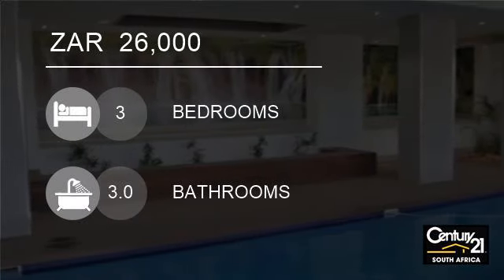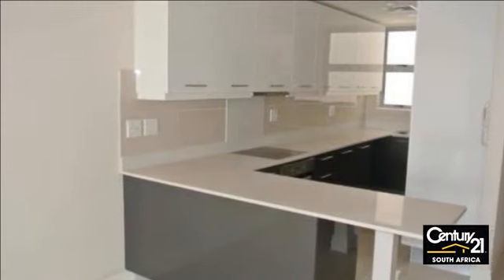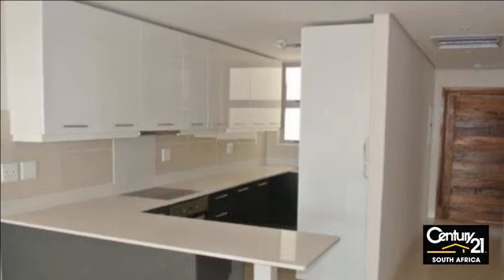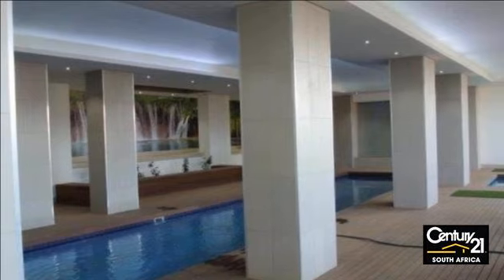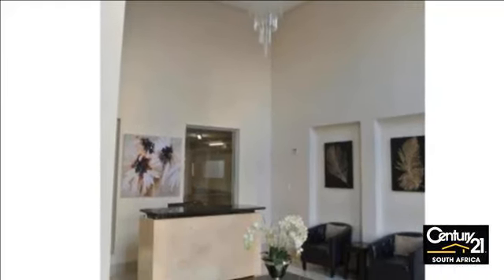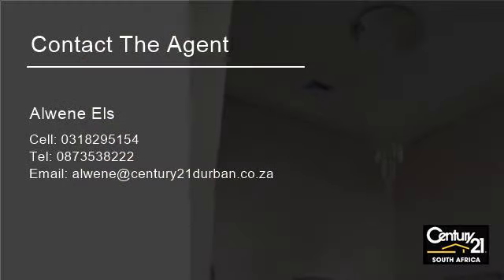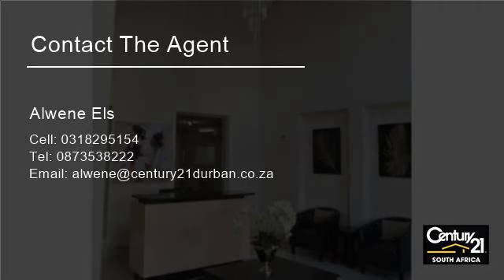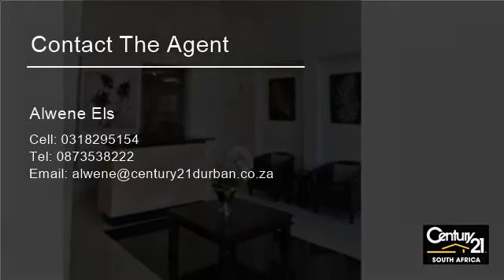3 Bedroom Apartment For Rent in Umhlanga Ridge, Umhlanga, KwaZulu Natal, South Africa for ZAR 260...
Benefitting from a superb location, this luxury three bedroom third floor apartment is situated within a secure development on the prominent Umhlanga Ridge offering its occupants a secure and up market environment. This beautiful home has been completed with modern finishes and tiled flooring throughout and comprises of thee...